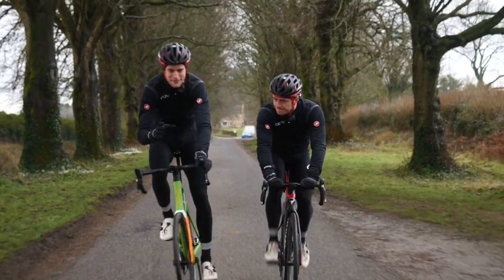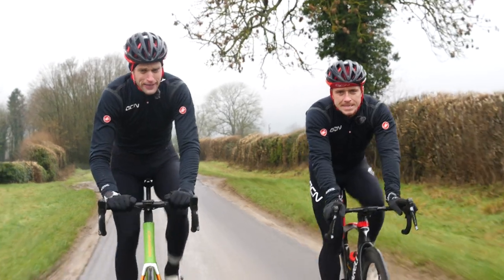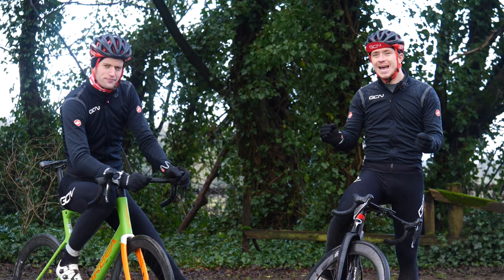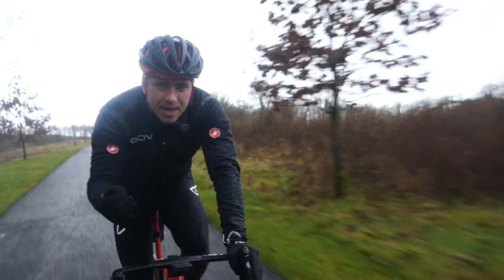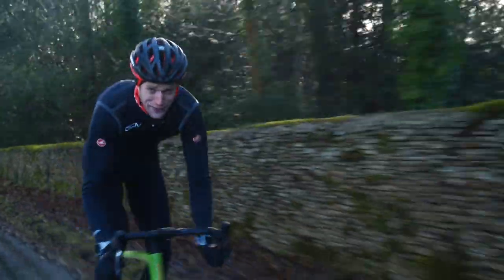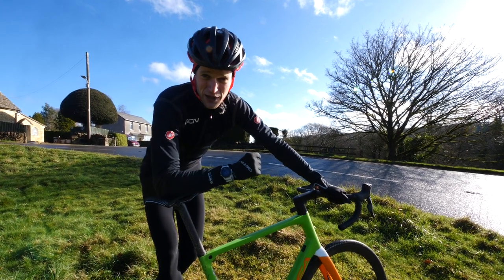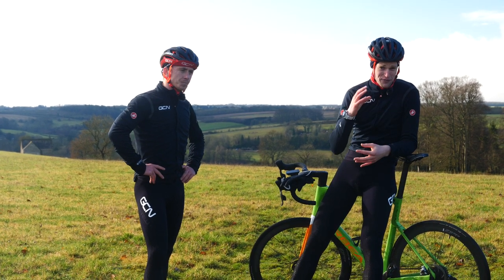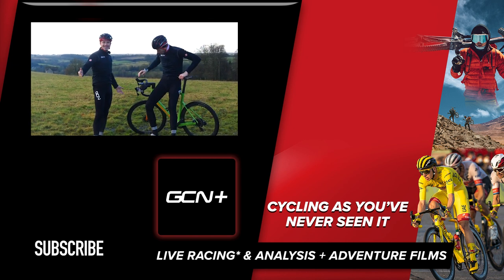How To Get Fitter & Faster On The Bike Using Only A Heart Rate Monitor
Data is becoming more and more heavily used to influence training for riders at every level, and it can be useful if used properly. But what if heart rate is the only thing you can measure? Can you still get crazy fit without knowing power numbers or cadence or anything else? Join the team as they take a look!

Do you train with data? Let us know by voting in the poll 👇

ES_Search for Light - Tellsonic.mp3
ES_Bob Malin - TAGE.mp3
ES_Marauder - Tigerblood Jewel.mp3
ES_Polyandry (Instrumental Version) - DAJANA.mp3
ES_Another Dream Room - Jones Meadow.mp3
ES_Better on the Weekend (Instrumental Version) - Russell Vista.mp3
ES_The Reporter - V.V. Campos.mp3
ES_Friend and Lover - Giants' Nest.mp3
ES_You've Got Me Falling (Midnight Cycler Remix) (Instrumental Version) - Blanches.mp3
ES_Valhalla - [ocean jams].mp3
ES_Unfold (Instrumental Version) - DAJANA.mp3
ES_Something in the Water - Czar Donic.mp3
ES_Flightmode - Chris Shards.mp3
ES_Deep in the Blue (Instrumental Version) - Ingrid Witt.mp3
ES_Colours (Instrumental Version) - Torii Wolf.mp3